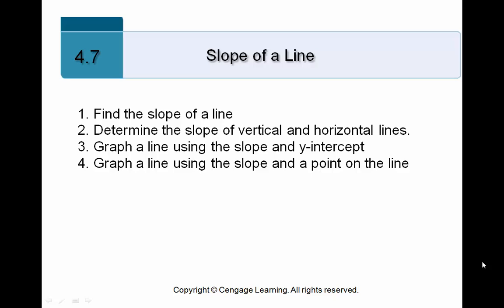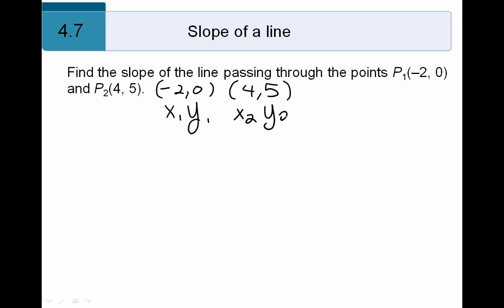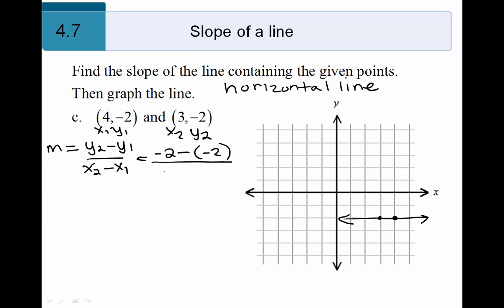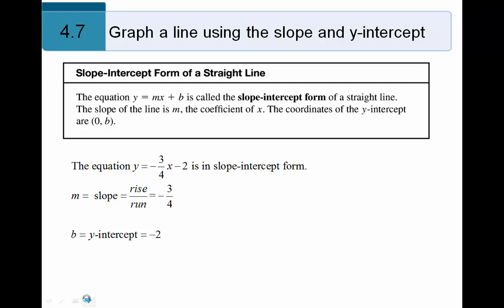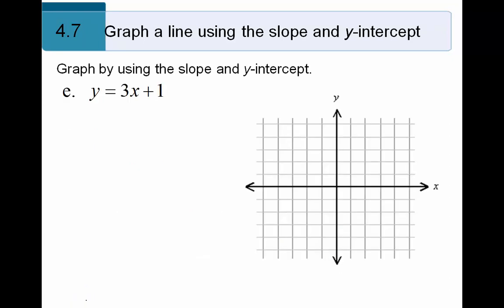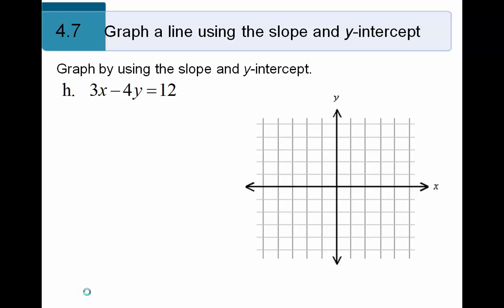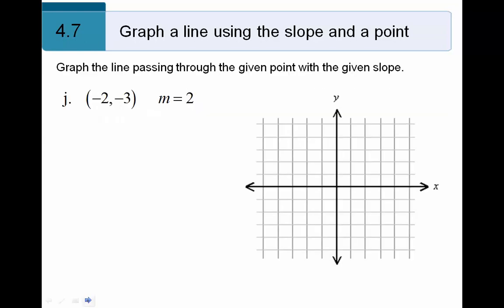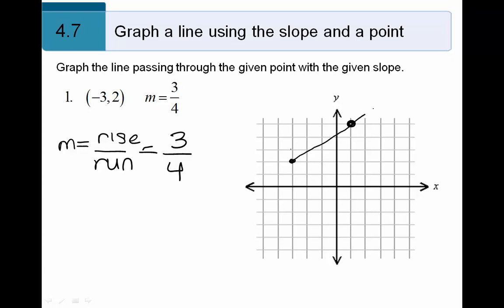4.7 Slope of a line